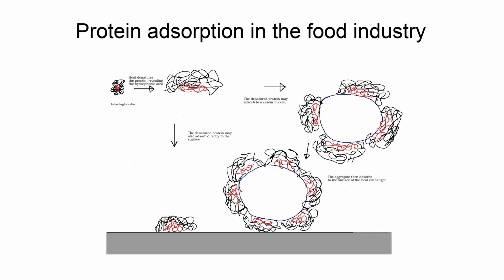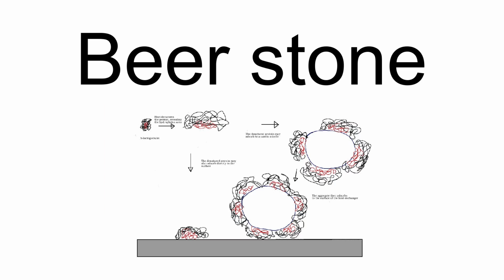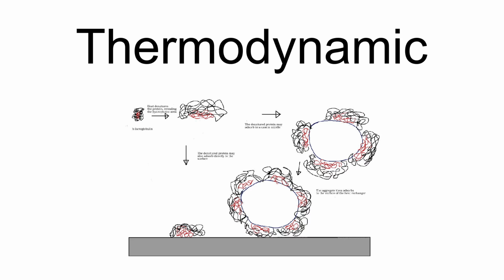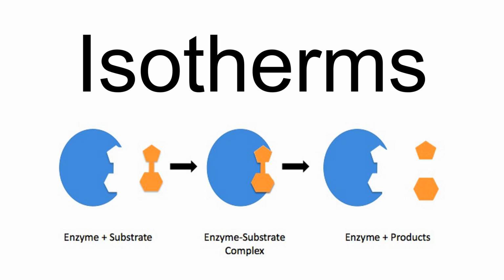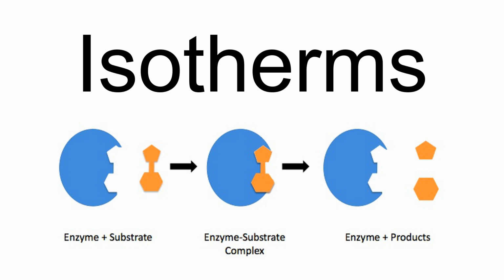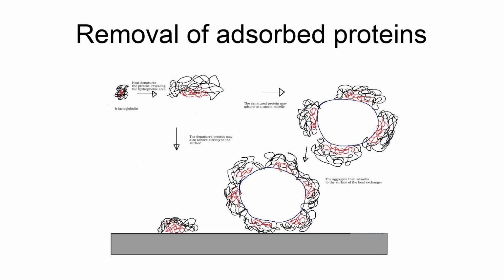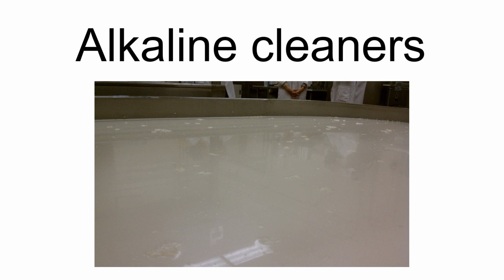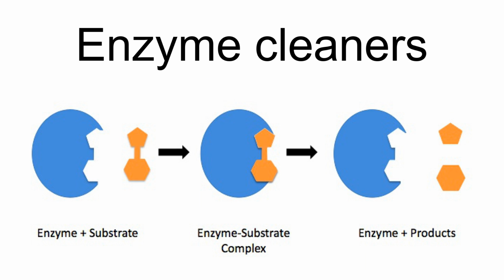Protein Adsorption In The Food Industry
Protein adsorption refers to the adhesion of proteins to solid surfaces.  This phenomenon is an important issue in the food processing industry, particularly in milk processing and wine and beer making.  Excessive adsorption, or protein fouling, can lead to health and sanitation issues, as the adsorbed protein is very difficult to clean and can harbor bacteria, as is the case in biofilms.  Product quality can be adversely affected if the adsorbed material interferes with processing steps, like pasteurization.  However, in some cases protein adsorption is used to improve food quality, as is the case in fining of wines.